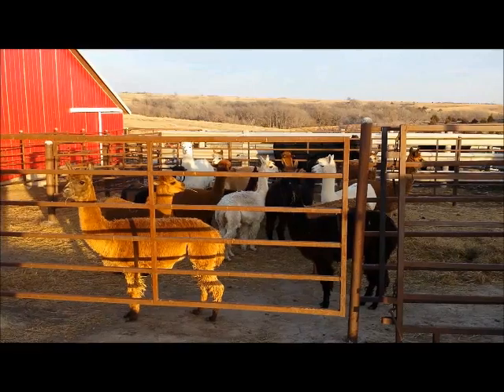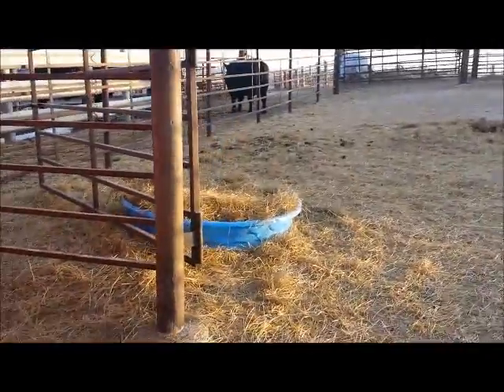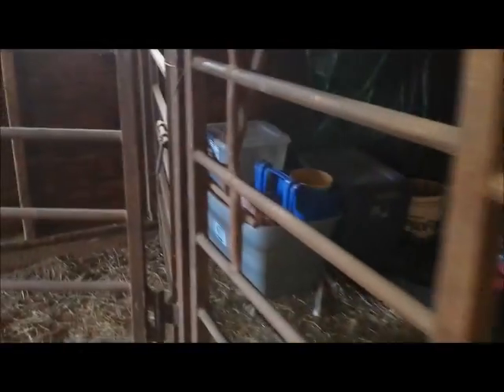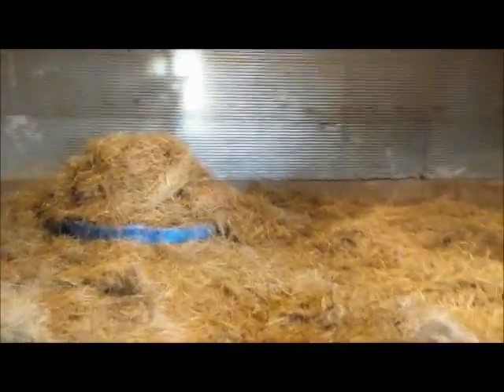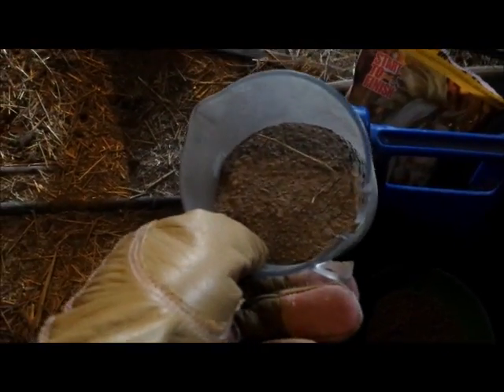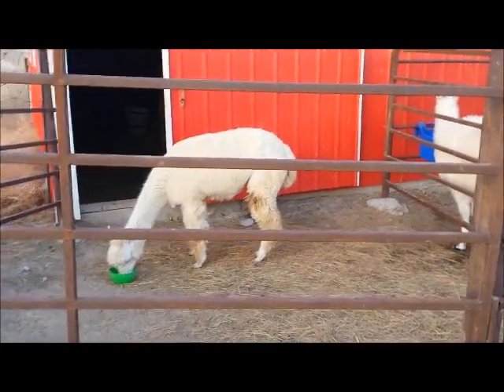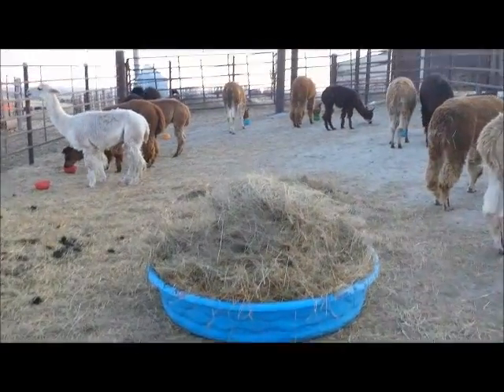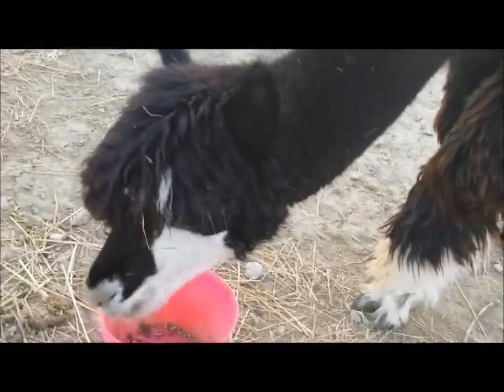winter feeding at Butterfield Alpaca Ranch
A regular day of feeding alpacas in the winter. (January 10, 2015)

RAVELRY: TashiaButterfield

If you like my videos, consider “buying me a coffee”

~ SNAIL MAIL ~

Tashia Butterfield
Alma, NE 68920